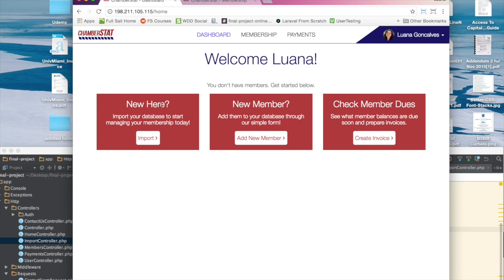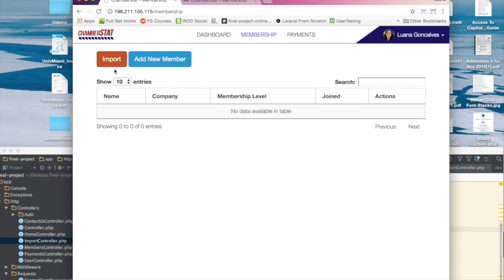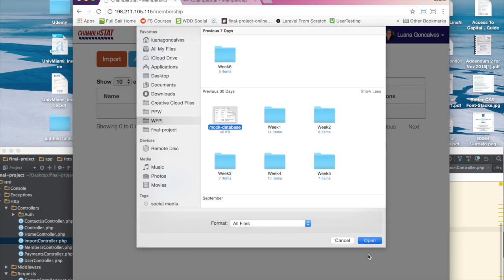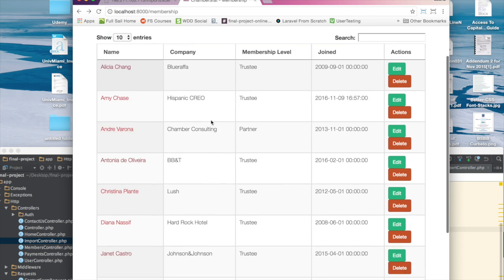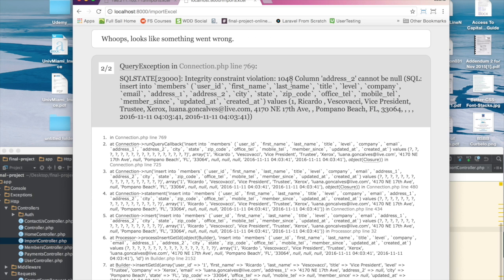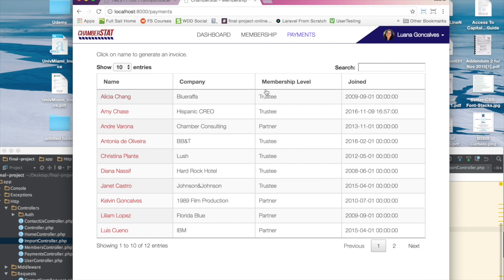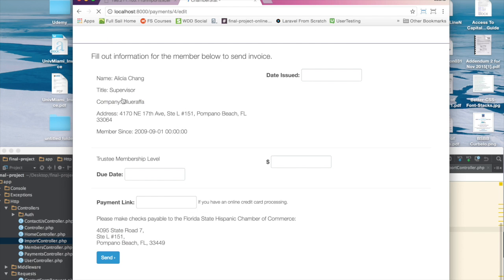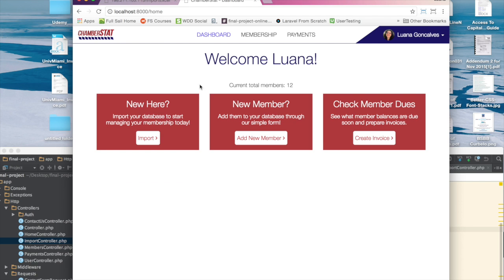Week 11 Communication Brief - ChamberStat